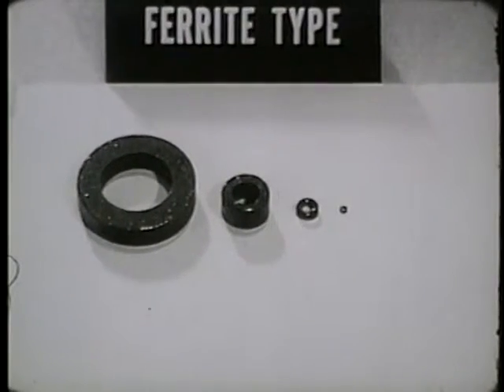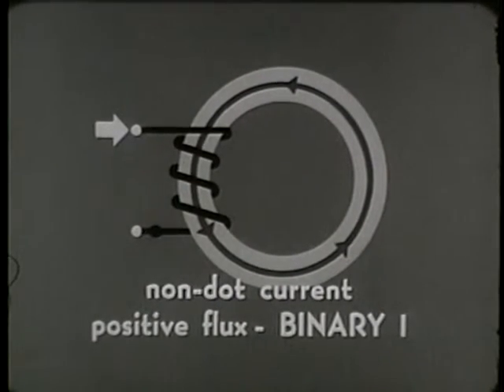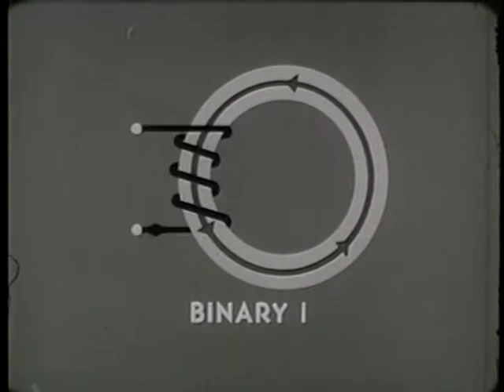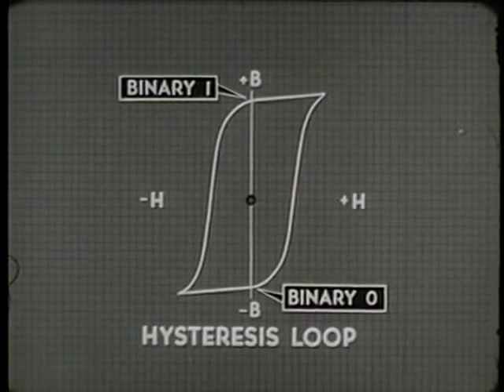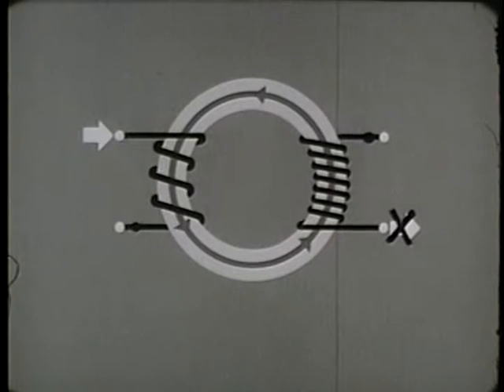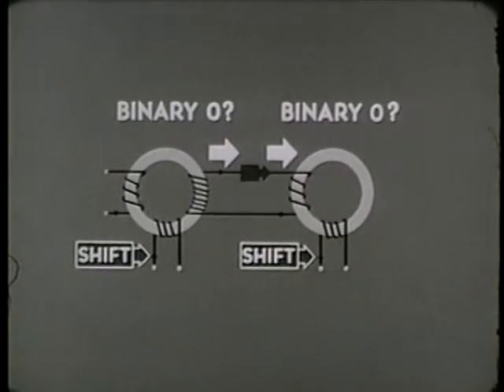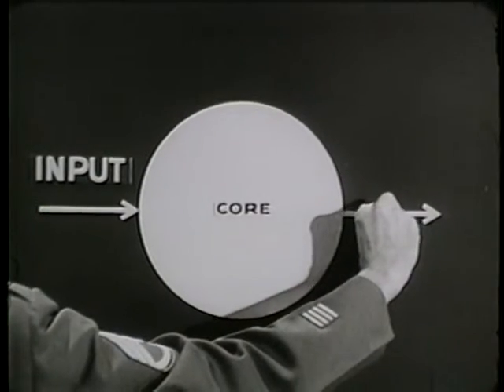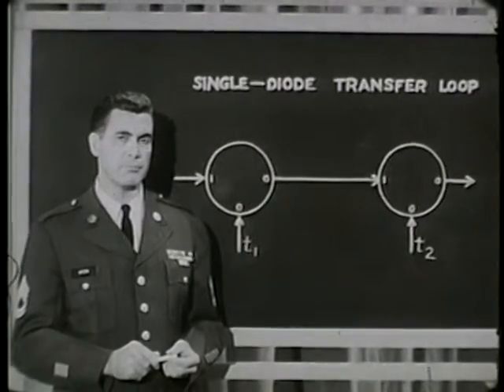My Edited Video